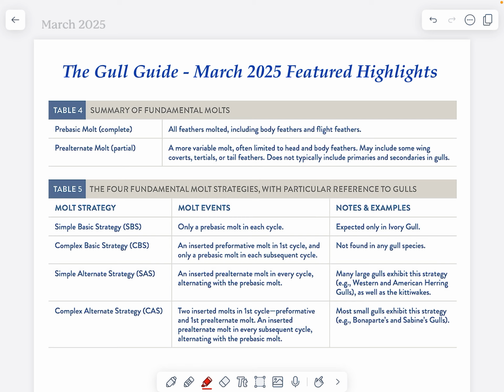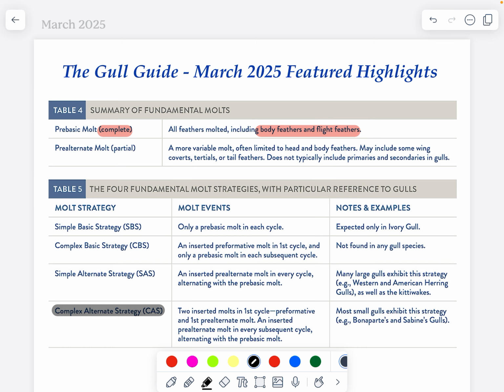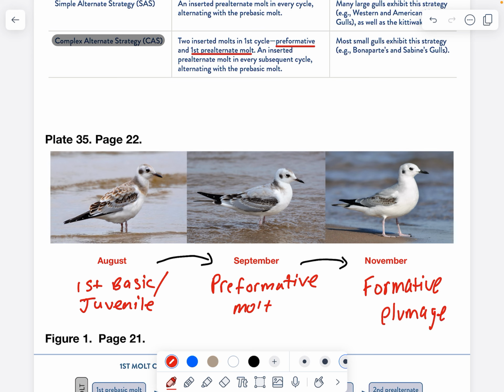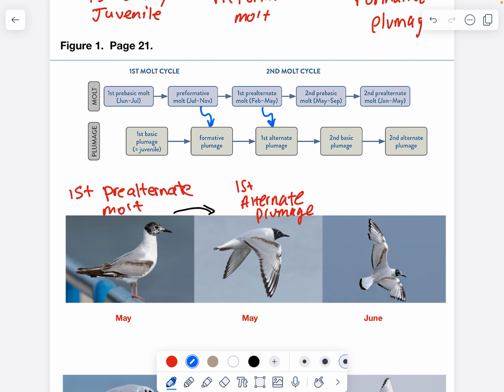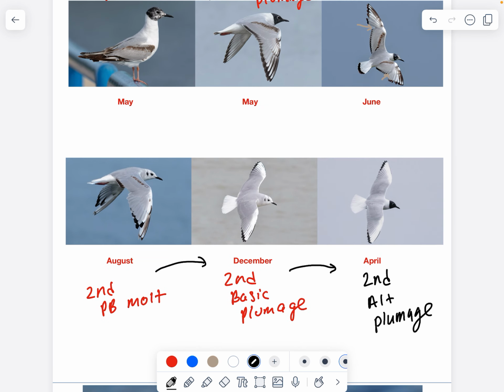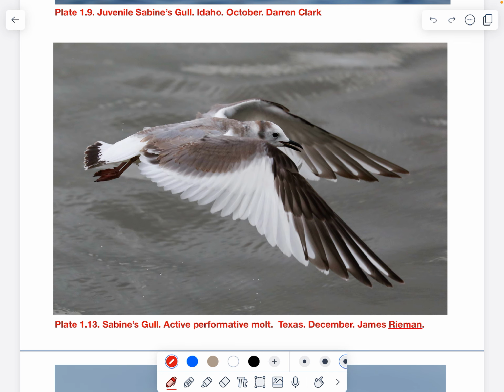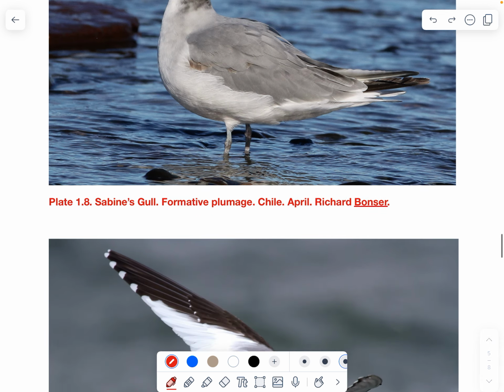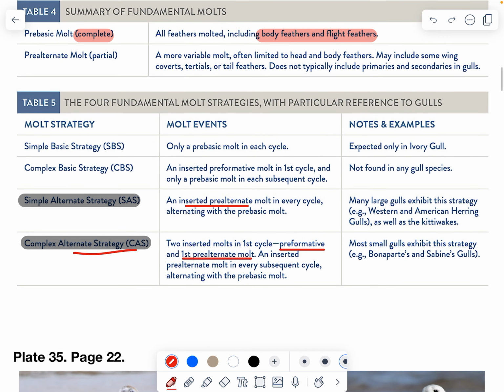Featured Highlights March 2025 - Video 3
Video 3 reviews the four molt strategies found in birds, detailing that which is found in our small gulls such as Bonaparte's and Sabine's Gull. It is strongly recommended that you watch Video 1 & Video 2 beforehand.

Purchase The Gull Guide